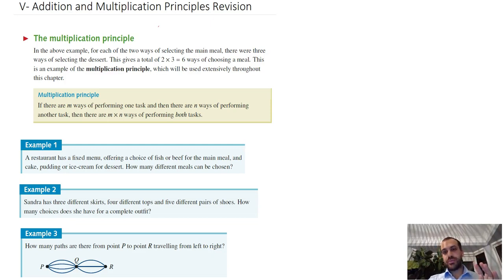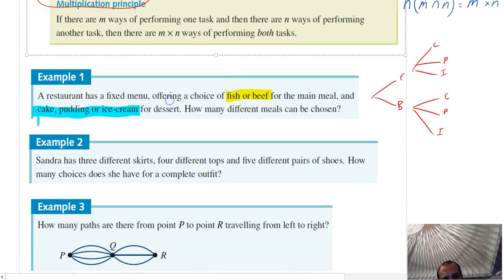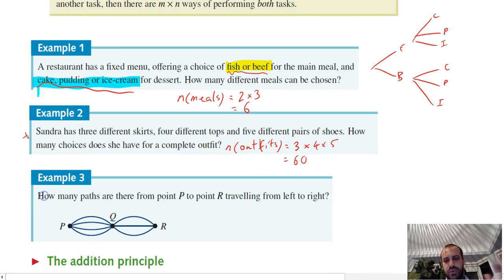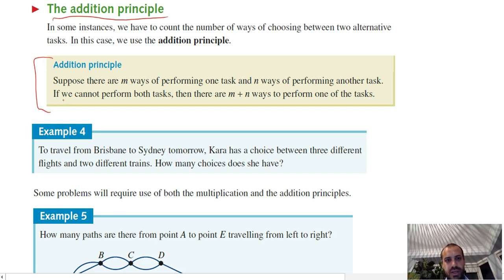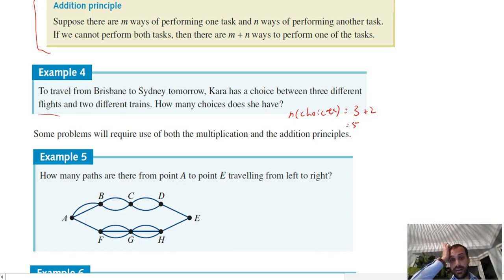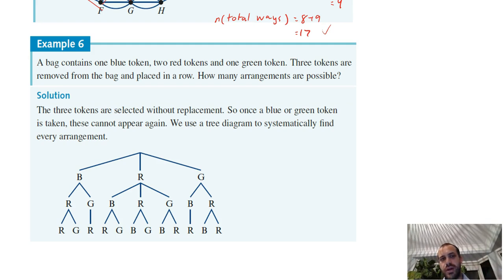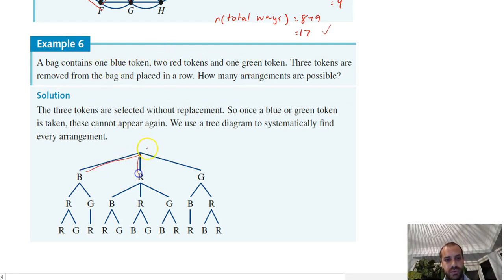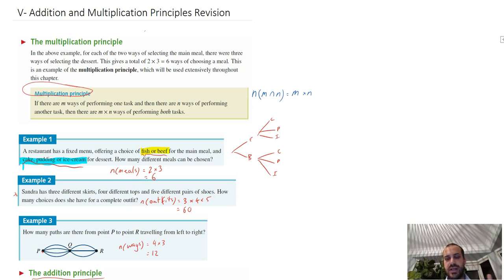Addition and multiplication principles revision